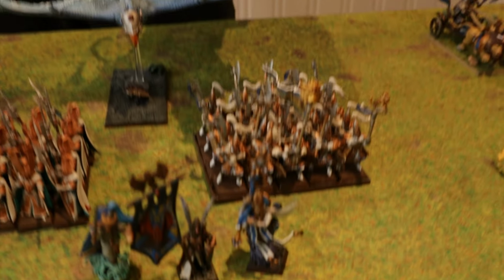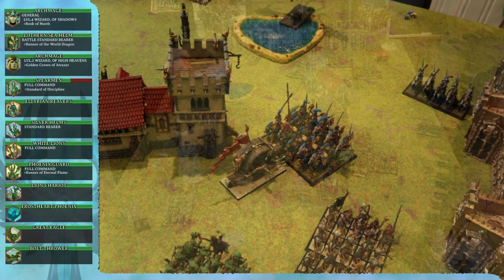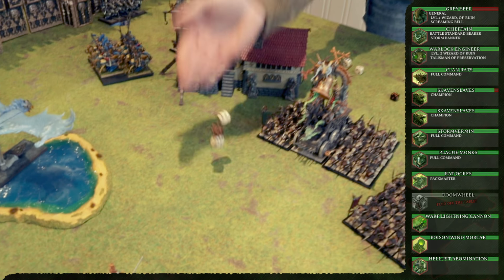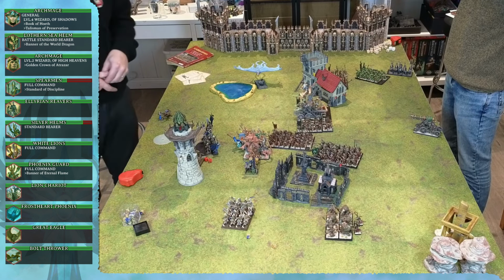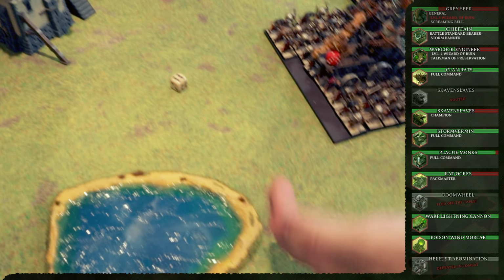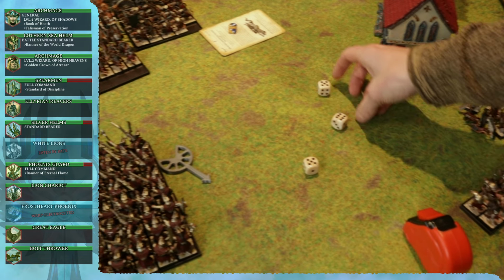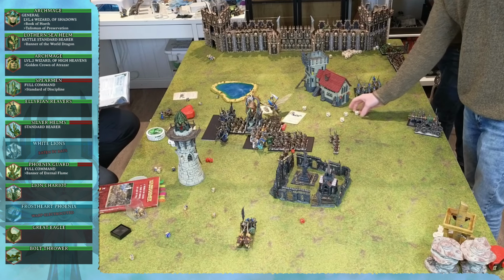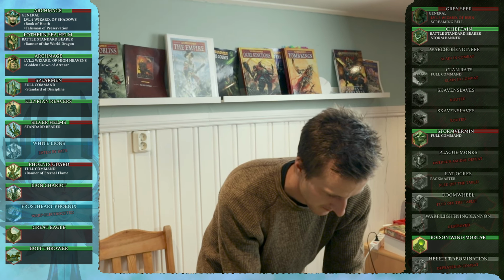High Elves vs Skaven | Warhammer Fantasy 8th edition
We just recently got our boxes of the Old World and have been starting to read up on the rules and even got our first game in.

But we're also very much invested in the older editions and for today we have Martin and Måns whom are testing out versions of their tournament lists for WHFB 8th Ed.

Where the High Elves are fighting with their most elite infantry and most exalted of mages against the hordes of the Skaven. The rats are numerous and their methods cruel and devious. Will they be able to swarm and overrun the stalvart elven forces or will the elves instead be able to weather the skaven-storm?

Join us as we're fighting it out to see which one is left victorious!

0:00 Introduction
1:18 High Elf Army Presentation
3:19 Skaven Army Presentation
4:38 Game
1:49:52 Post-Game

📜 This game is 2500pt of Warhammer Fantasy 8th edition.

Equipment:
🎥 Camera: Canon EOS M50 II
🎤 Microphone: Røde Wireless Go II
🎬 Editing software: Filmora 11